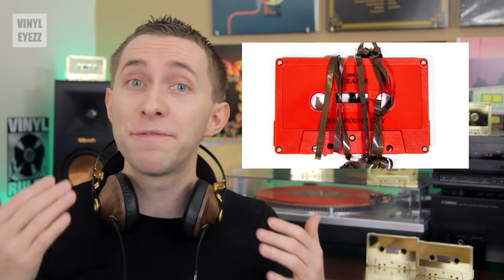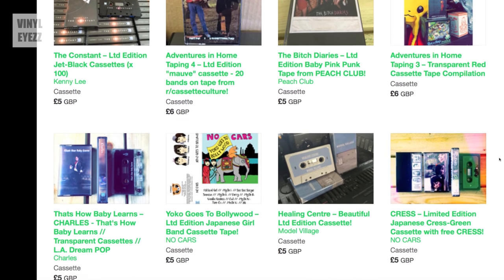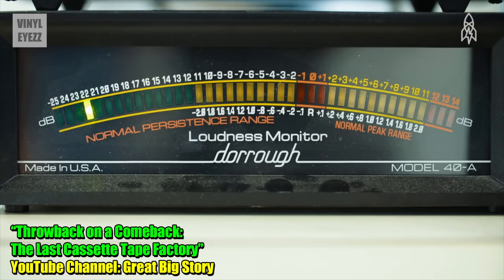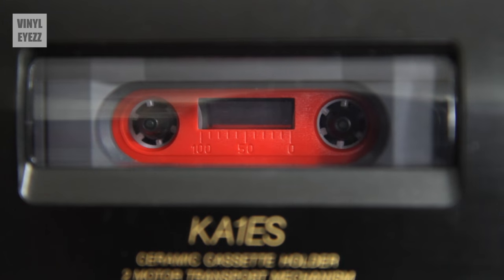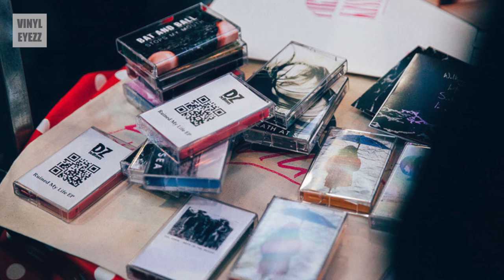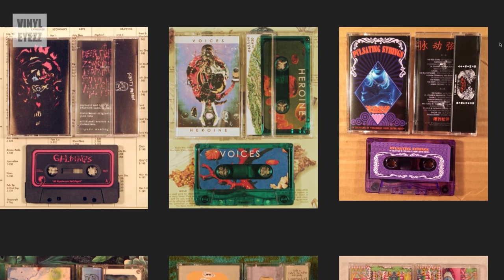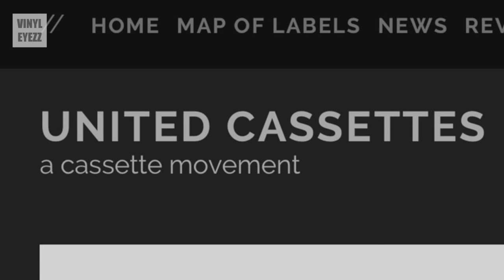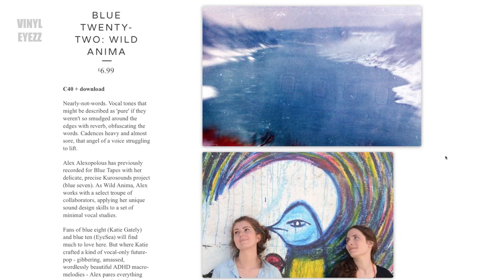CASSETTES ARE BACK!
✅ CASSETTE STUFF ✅
60 Min CHROME Tapes: Currently Unavailable :(

Keep Spinning.